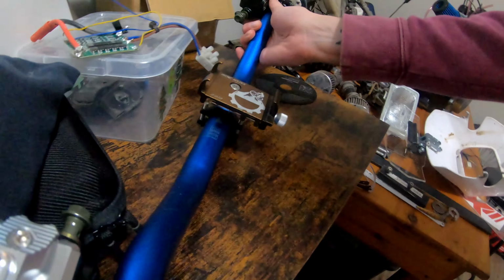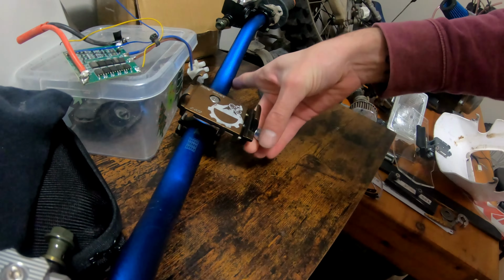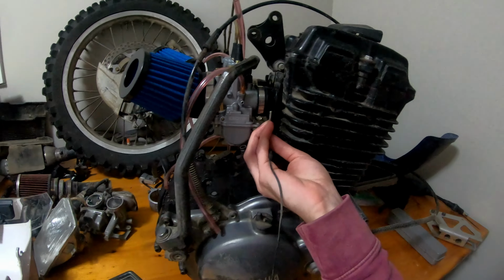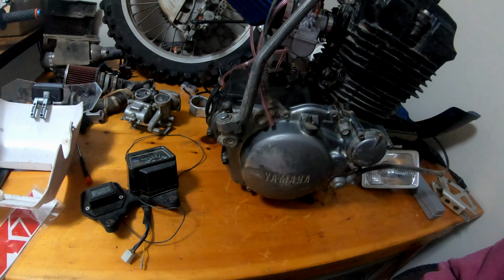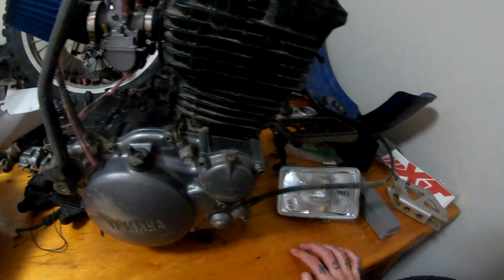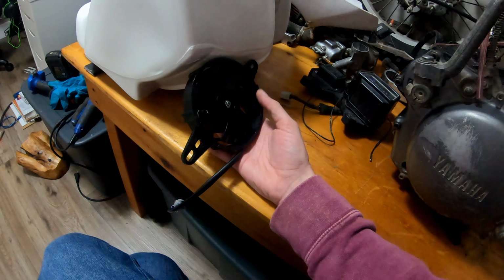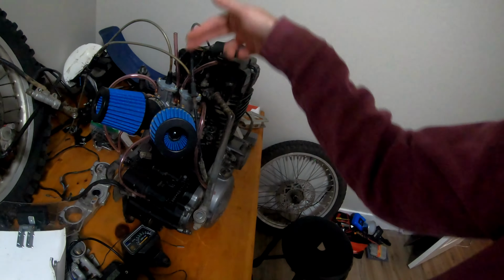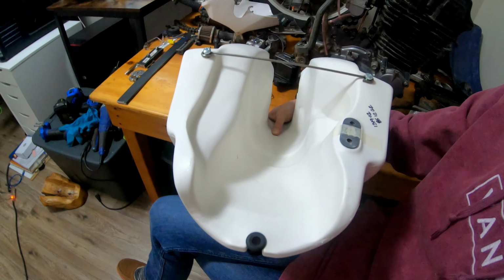1986 Yamaha XT350 Bike Mods - Speedo alternates, Oil Temp & Air Filters + Giveaway (4K)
Some follow up content from my last video. I know I mentioned the battery delete but never actually talked about it, I will do a specific video on that topic.